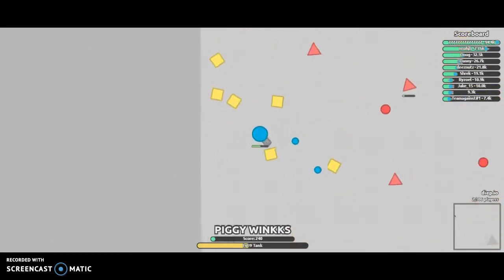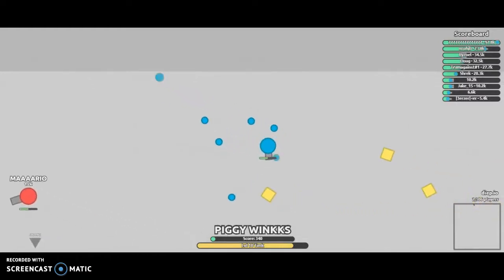How to go the fastest in Diep io!